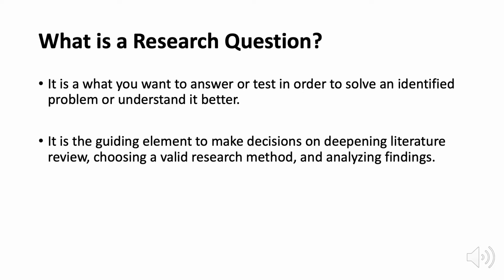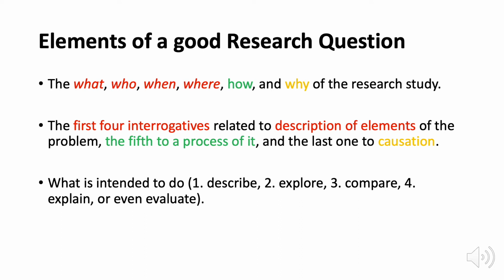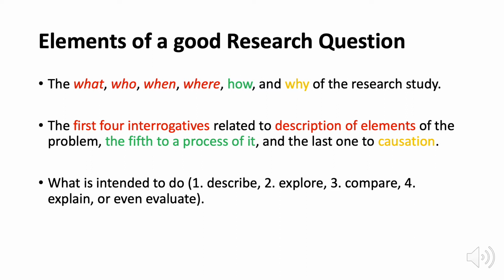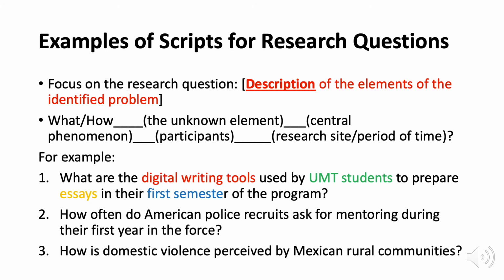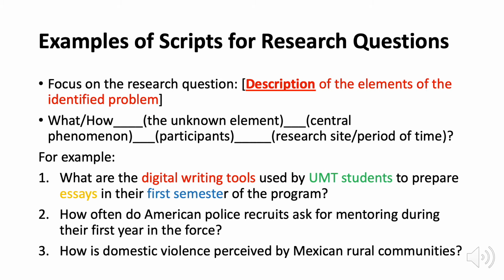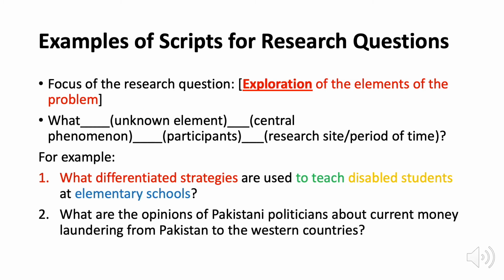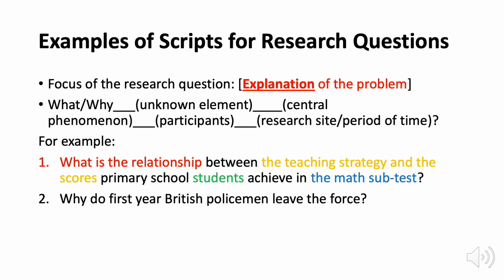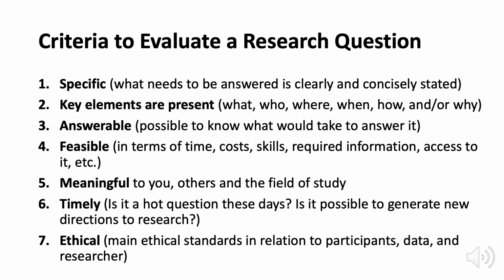How to Formulate & Evaluate Research Questions for Your Research Study? by Dr.Sayyed Rashid Ali Shah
This brief video defines a 'Research Question", explains its four different types and suggests seven steps to evaluate a research question.